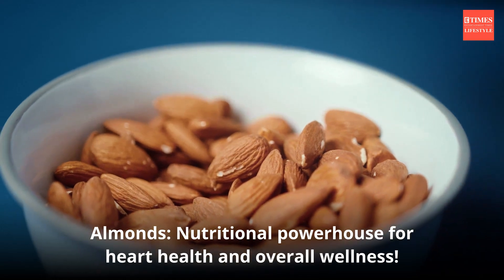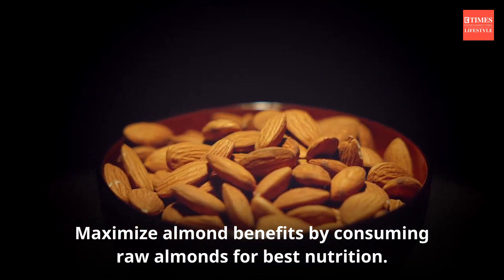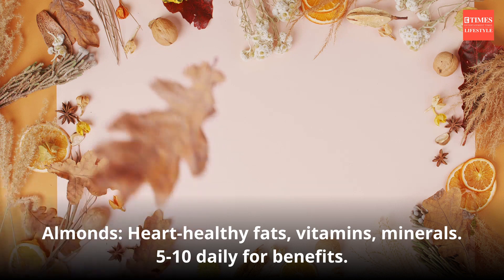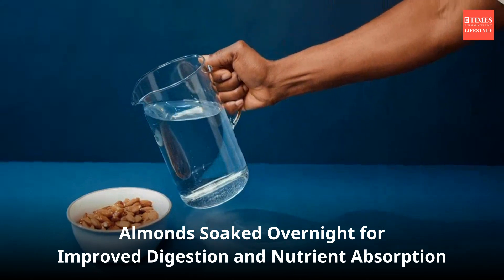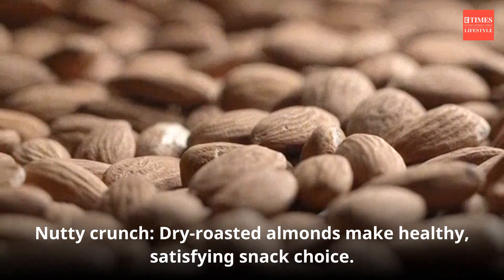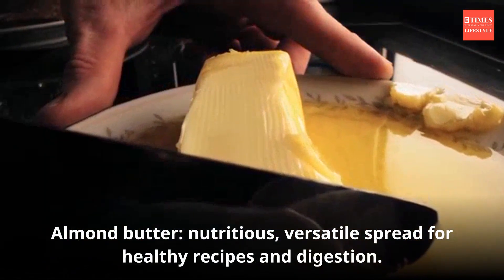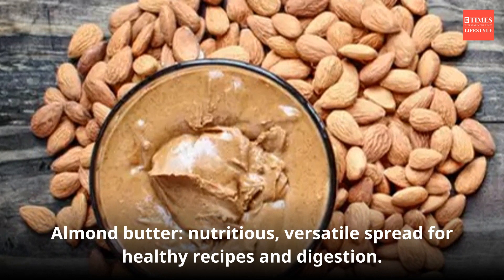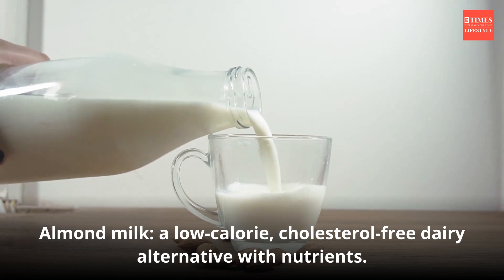Soaked or Raw? The Healthiest Way to Eat Almonds To Maximize Benefits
Almonds are a nutritional powerhouse, but are there certain ways to eat them that maximize their benefits? In this video, we'll explore the best practices for consuming almonds.